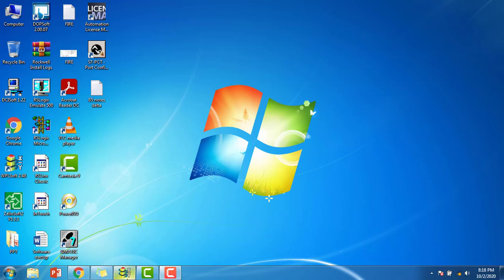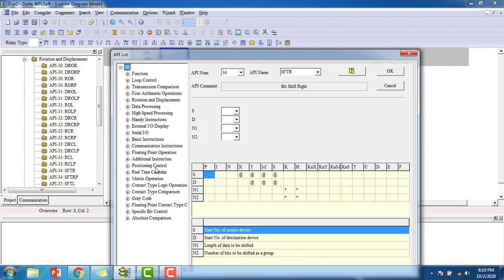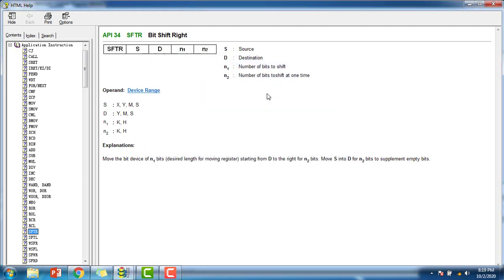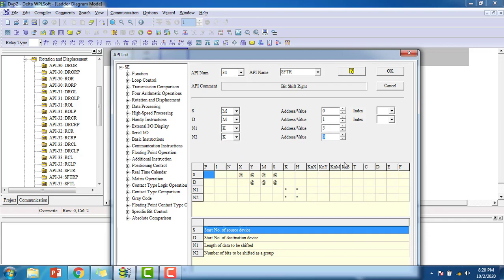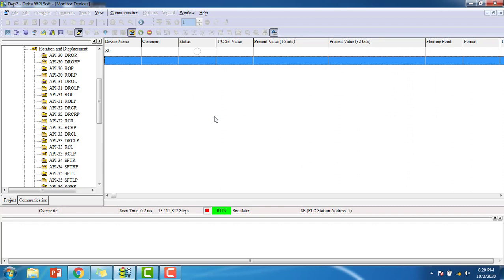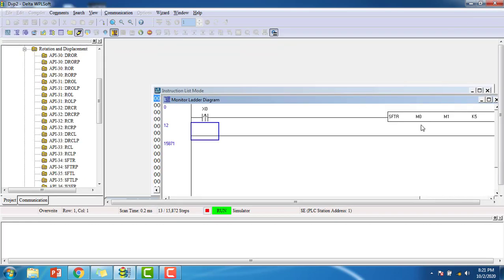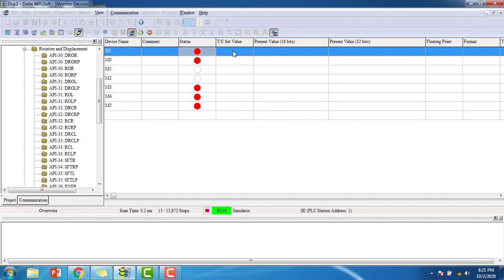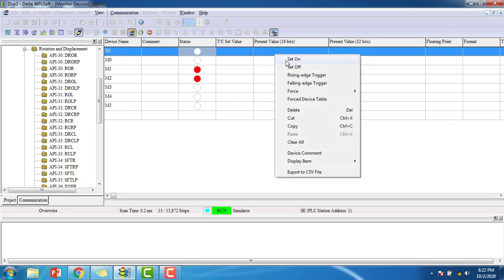Bit Shift operations in Delta PLC | WPL tutorials for beginners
Bit Wise Shift operations in DELTA WPL Soft made easy.